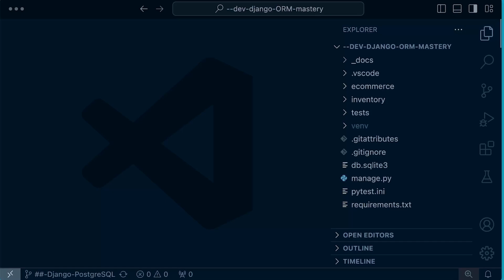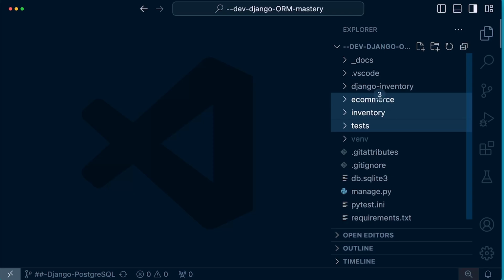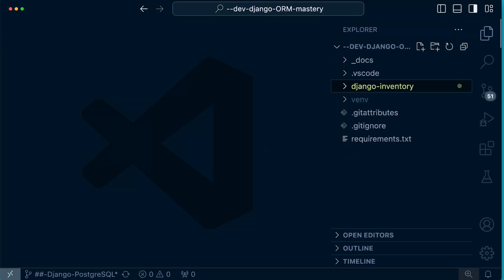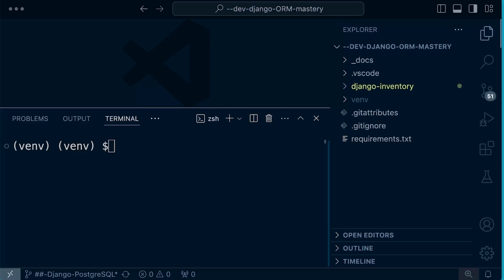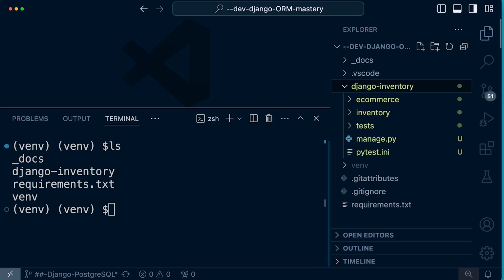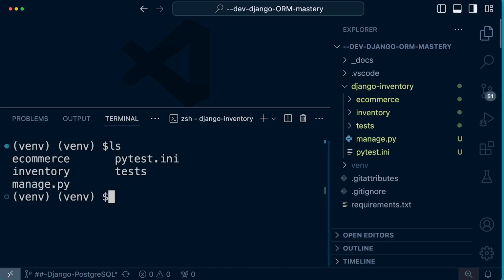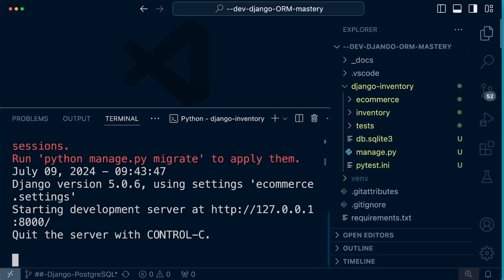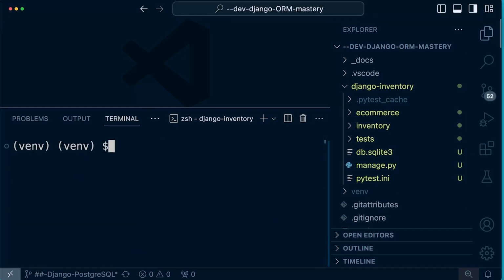Django PostgreSQL | Restructuring a Django project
Django PostgreSQL | Constraints and Triggers | Restructuring a Django project